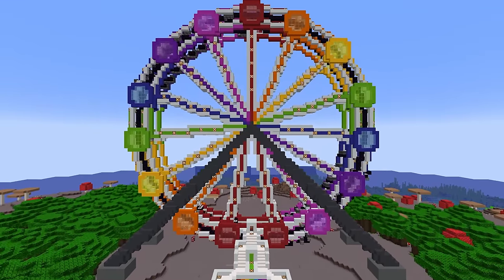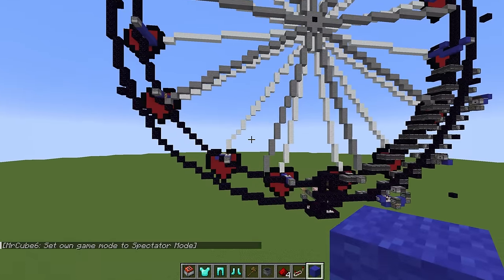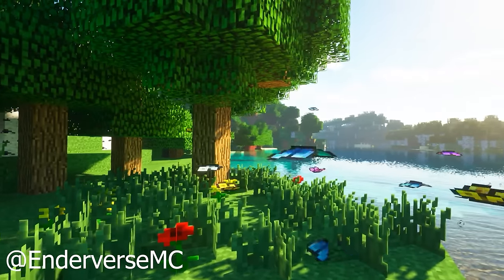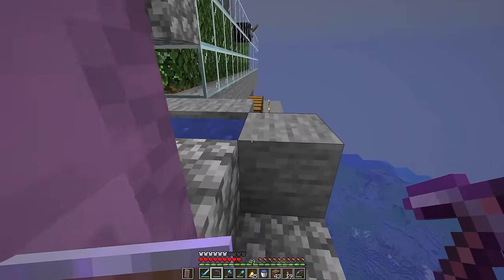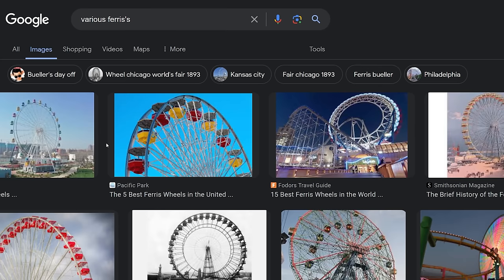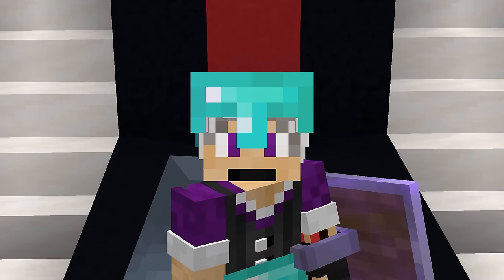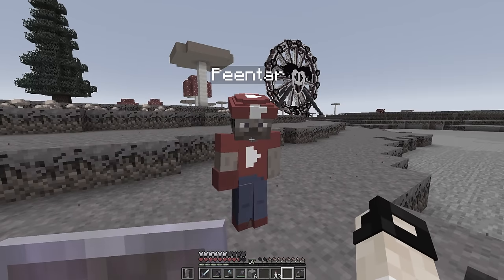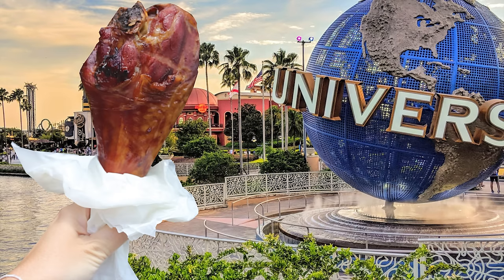I Built a Killer Ferris Wheel in Minecraft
Not only does it actually work like a real Ferris Wheel, it also kills anyone who rides it! Well, almost anyone. so long as they follow every rule I set and keep their arms and legs inside the vehicle at all times.

I'm terrible at social media!